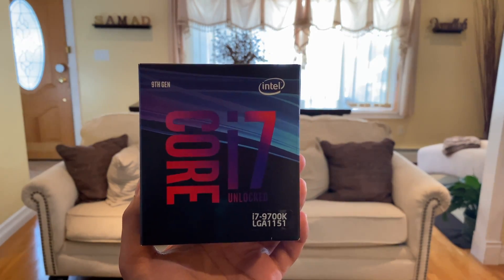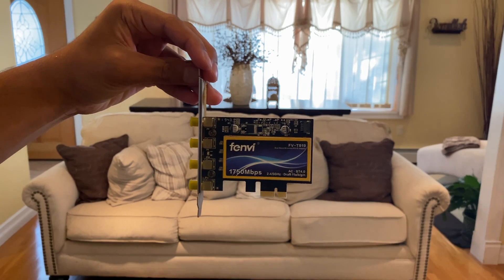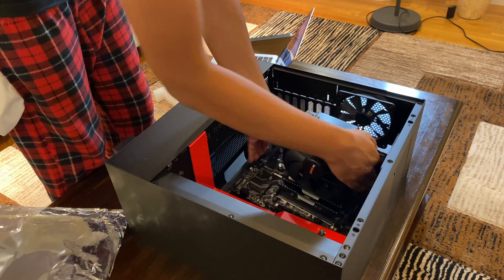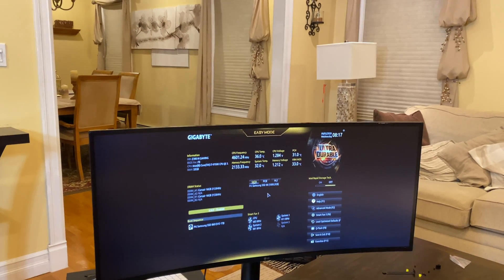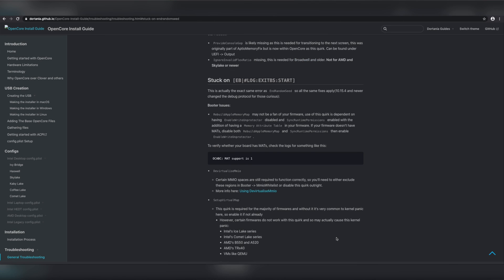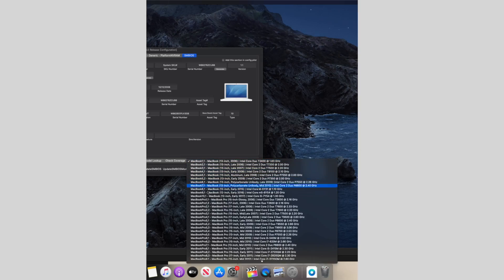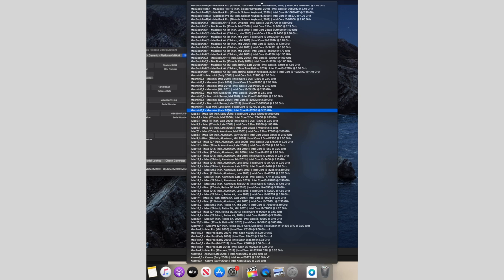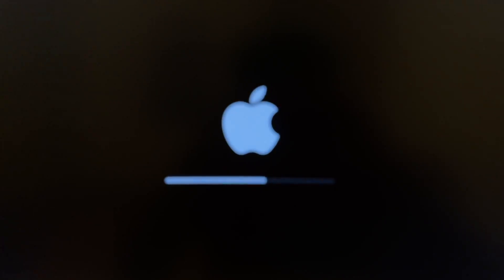How I Built a Hackintosh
Here's how I built a Mac Mini-equivalent Hackintosh for over $1000 less than what Apple would have sold it for.

Personal PC Parts:
Graphics Card 1
Graphics Card 2
Power Supply
SSD 1
SSD 2